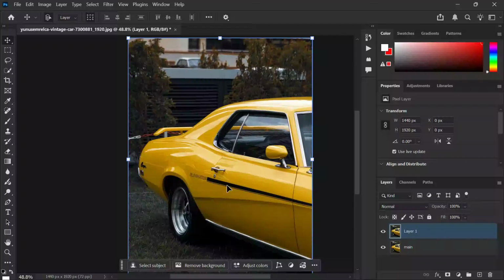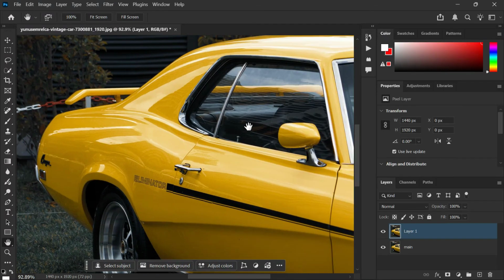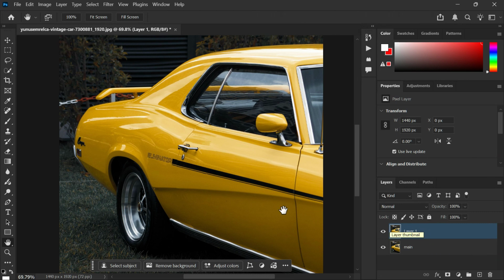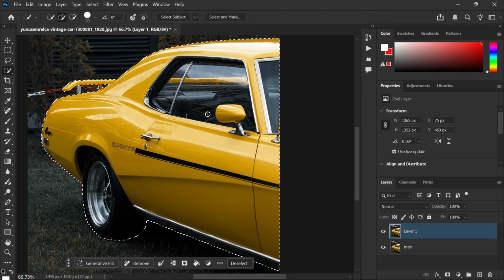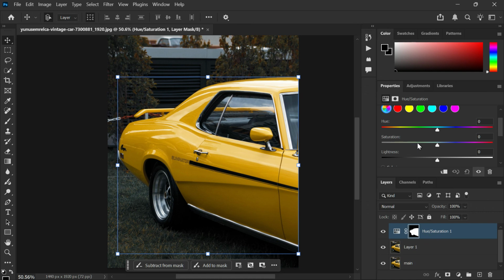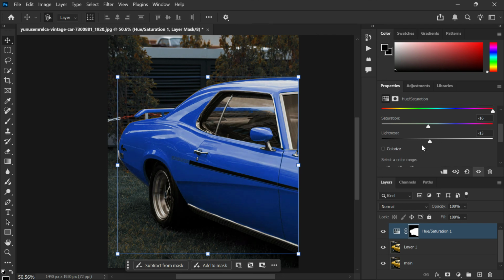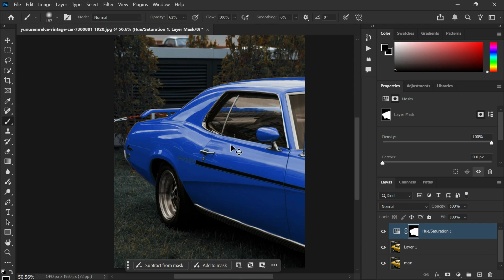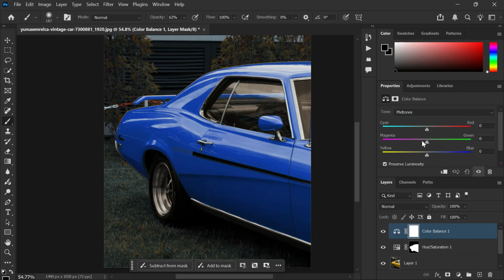How To Change Car Color In Photoshop (2026 Easy Guide)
Learn how to change a car’s color in Photoshop using Hue/Saturation and layer masks for a realistic result. This step-by-step guide shows how to keep reflections natural and fine-tune the final look.

Timestamps:
0:00 Introduction
0:25 Open Image & Duplicate Layer
0:48 Select The Car Body
1:32 Create Hue/Saturation Adjustment
1:58 Change The Car Color
2:35 Make It Look Realistic (Blend Mode & Opacity)
3:05 Fix Masking Issues